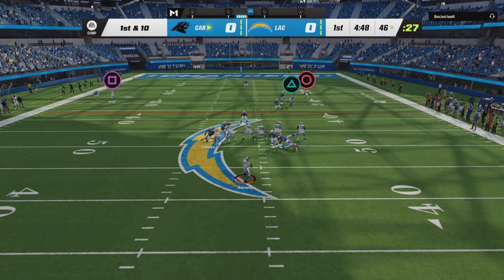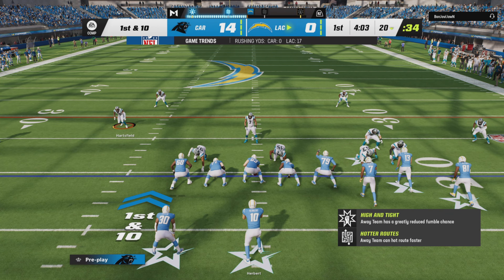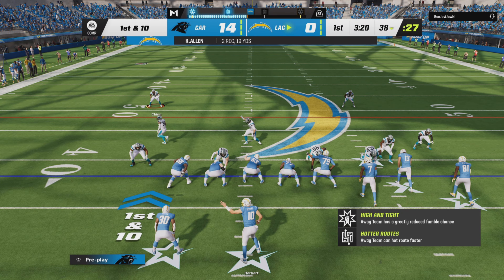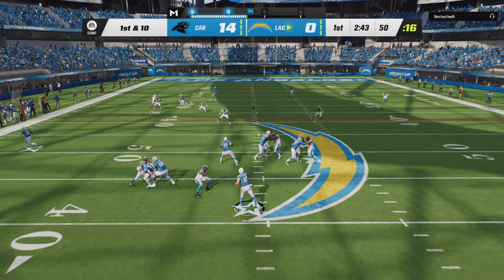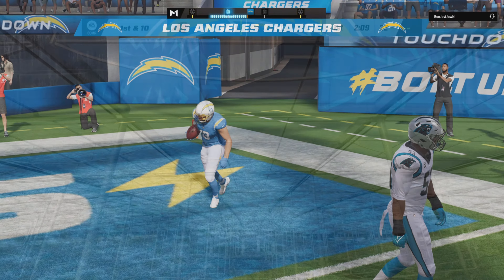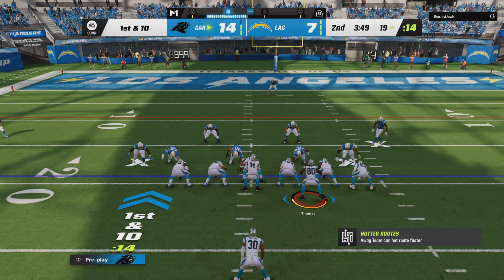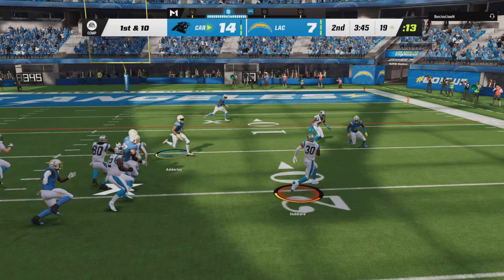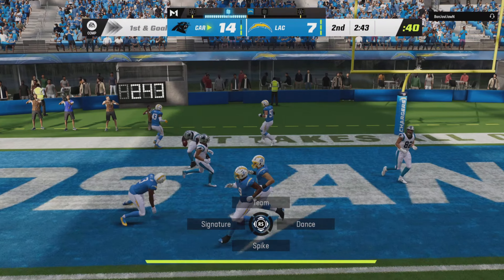Madden 23 (PS5) Panthers v Chargers (Y He Quit Madden)